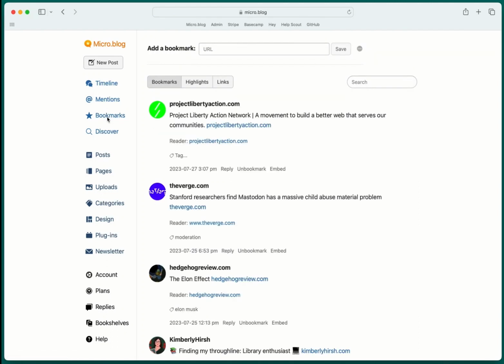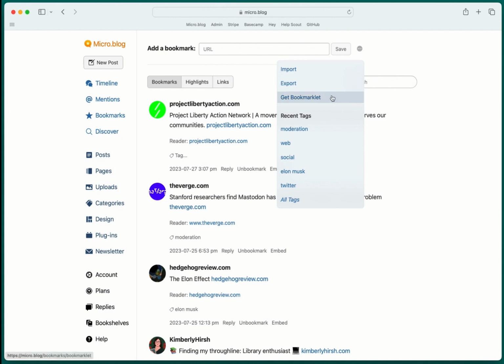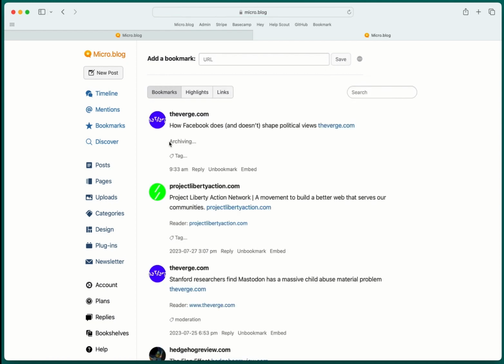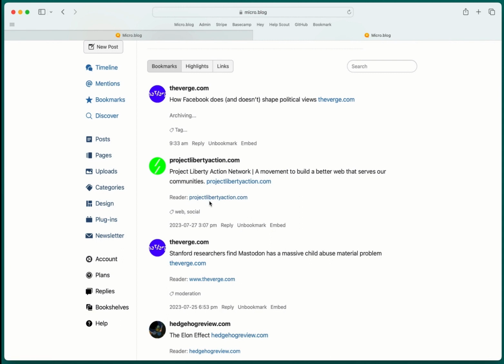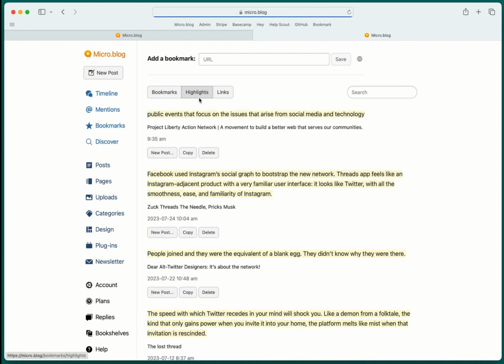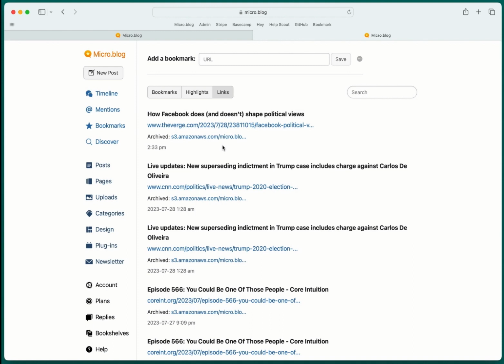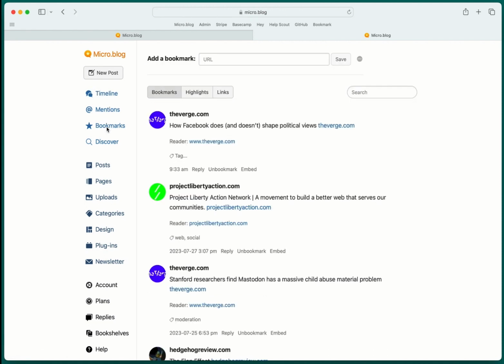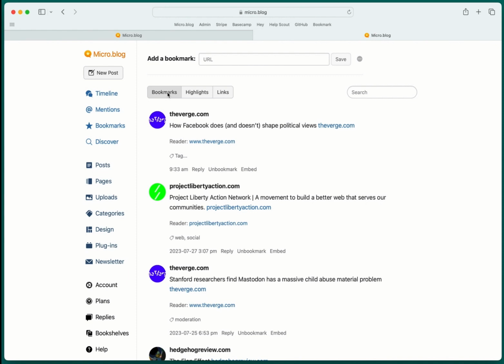Micro.blog tags and highlights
Demo of Micro.blog Premium's bookmarks, tagging, highlights, and links.